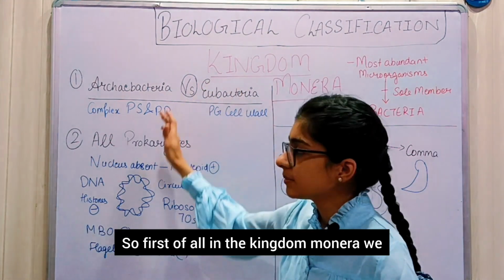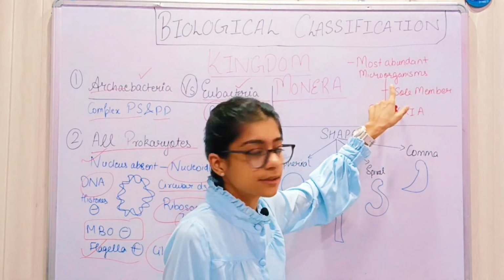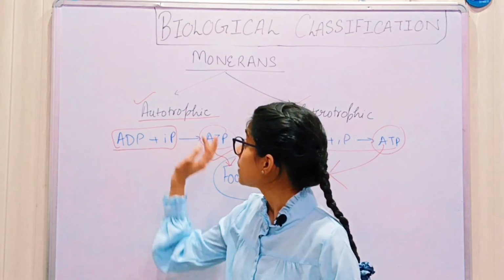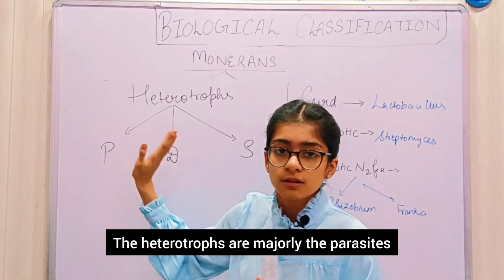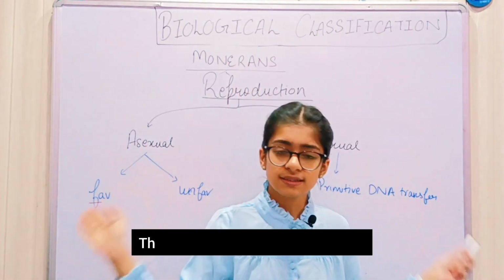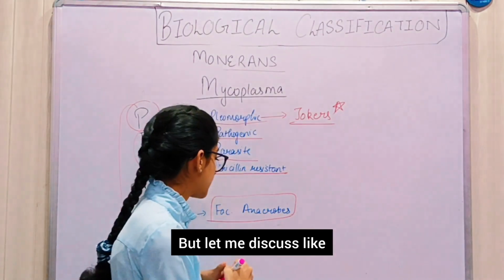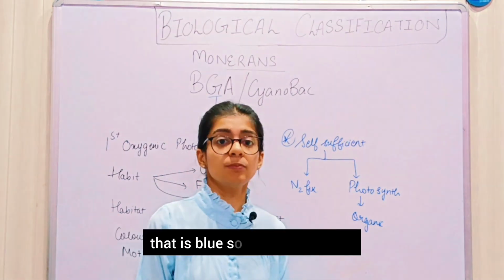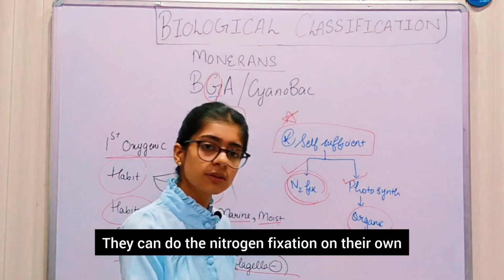Biological Classification: One-Shot Series for NEET Part 2 - Kingdom Monera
🔬 Welcome back to the second installment of our "Biological Classification: One-Shot Series for NEET!" In this episode, we dive deep into the fascinating world of Kingdom Monera. If you're a NEET aspirant, biology enthusiast, or just someone curious about the diverse microorganisms that make up this kingdom, you're in for a treat!

🦠 Kingdom Monera is a crucial topic in your NEET preparation, and this video is designed to help you master it. We've condensed all the essential information you need into one comprehensive lesson, making your learning experience as efficient as possible.

💡 Whether you're new to the subject or looking to refresh your knowledge, our One-Shot Series aims to simplify complex topics and make your NEET preparation more manageable.

If you find this video helpful, please give it a thumbs up, share it with your friends, and hit the notification bell so you won't miss any of our upcoming lessons.

📢 Got questions or feedback? Leave them in the comments section below, and our experts will be there to assist you. Or Join Telegram channel and group